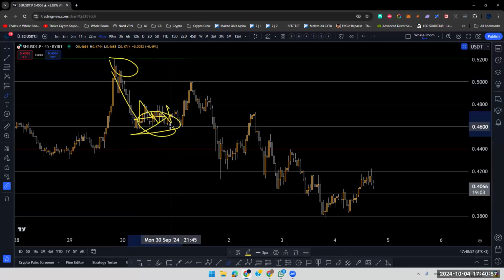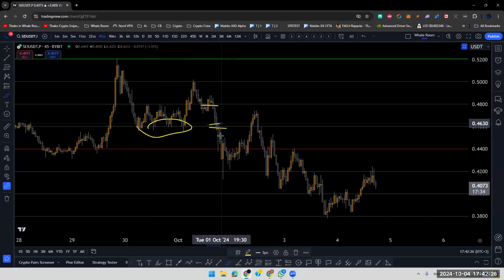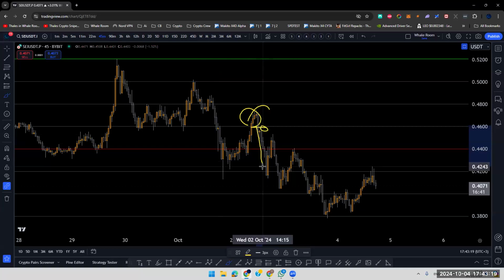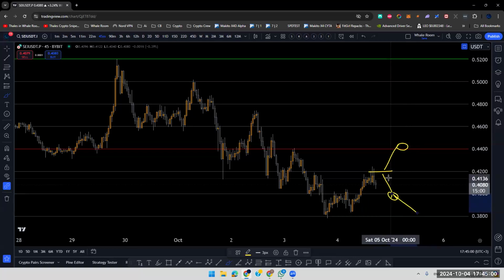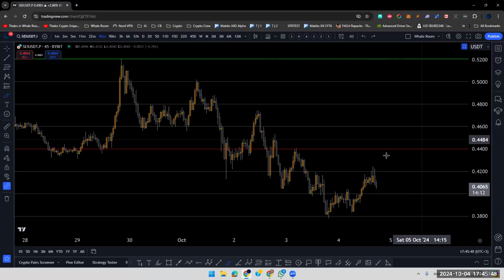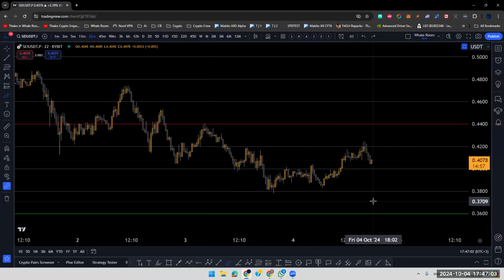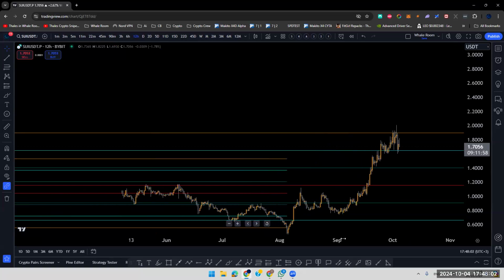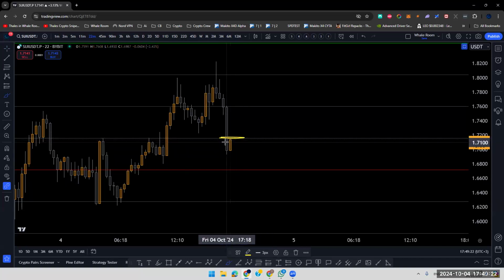04/10/2024 | Keep Your TA as Simple As Possible, Clean, Quick.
Learn how you can drive yourself to financial freedom !

Here You will find all the authentic links !